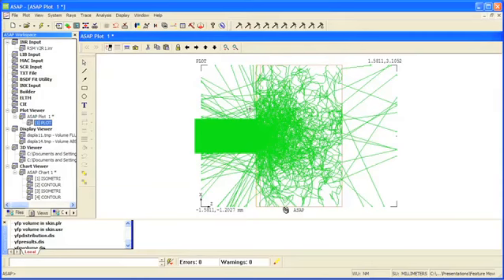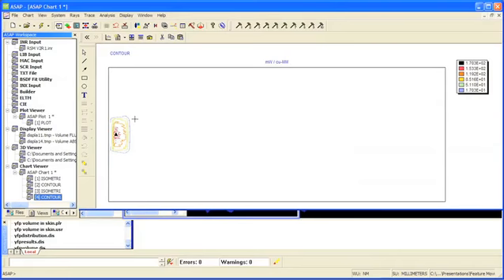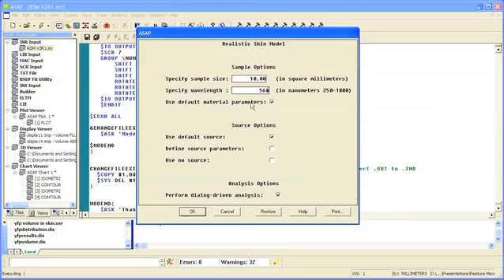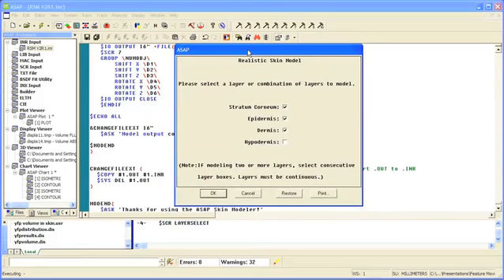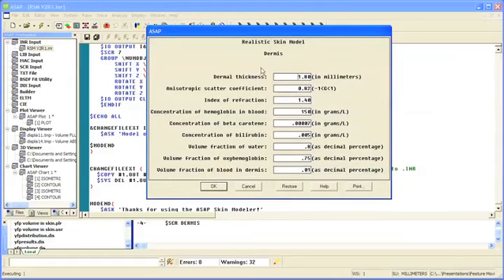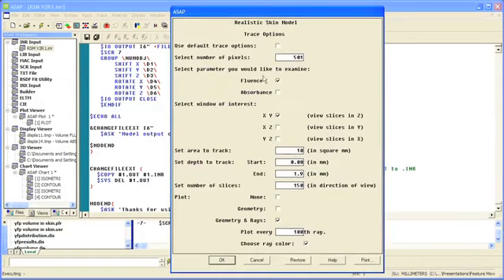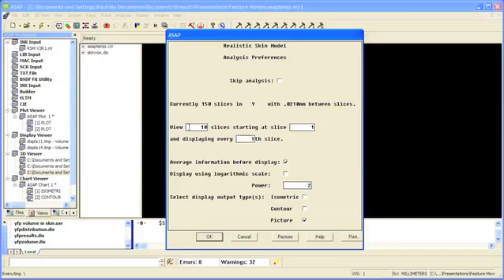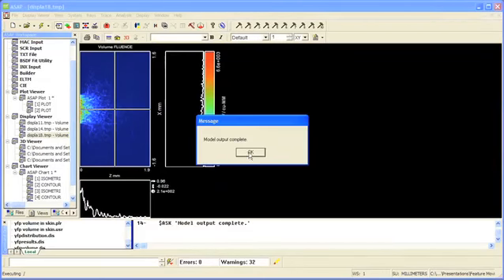Light Interactions with Tissue Using the Realistic Skin Model in ASAP (Demo)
Modeling light interactions in tissue using the ASAP Realistic Skin Model, RSM, which is part of the optional BIO Toolkit. Skin is the one of the most accessible organs of the human body, and as such is one of the easiest to examine in terms of light-tissue interaction. That interaction, however, can be incredibly complex depending upon physiological conditions that can have profound effects on the optics of the skin, such as anemia, jaundice, or dehydration. By modeling each light-absorbing molecule separately in the RSM, a powerful and flexible skin modeling method is produced.